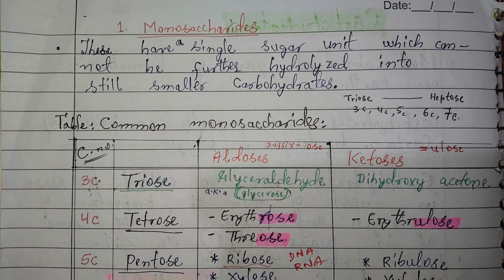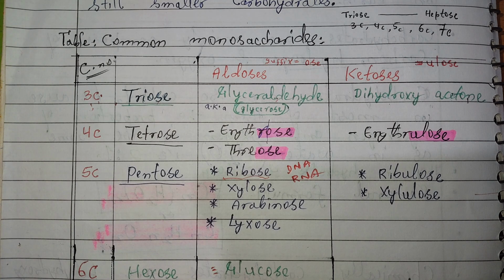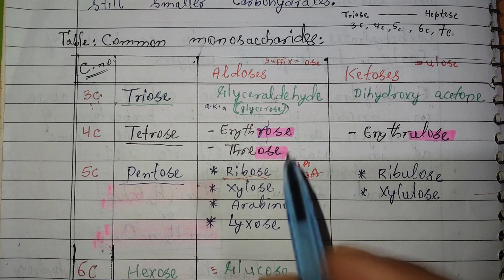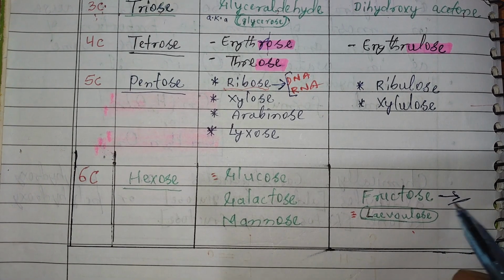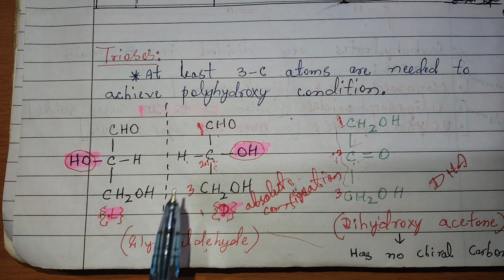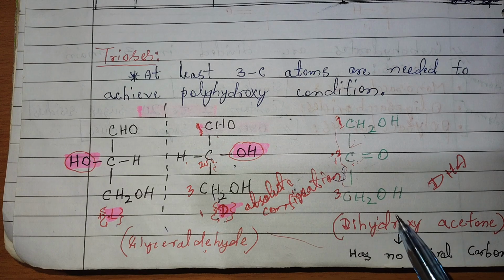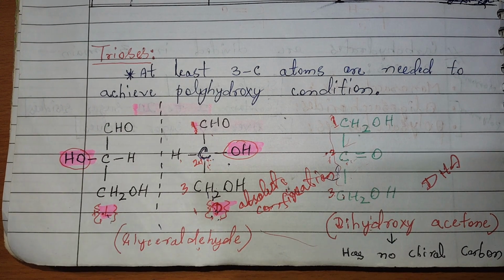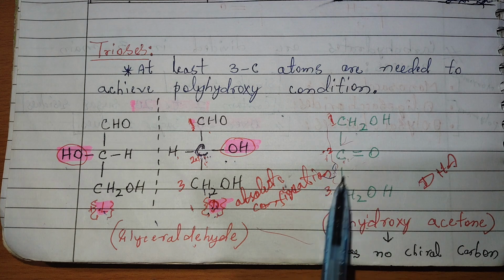Monosaccharides| Carbohydrates|Glycobiology| Lecture 2